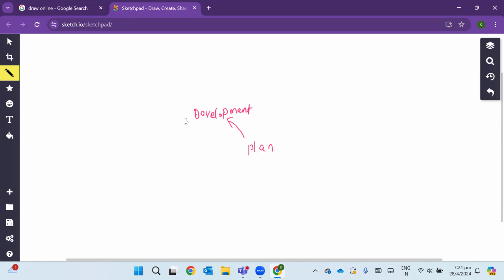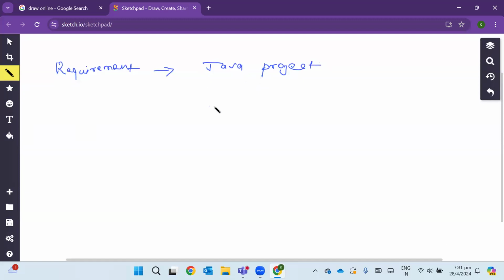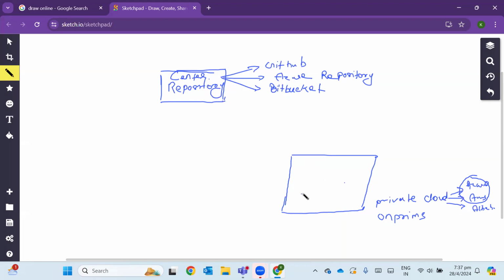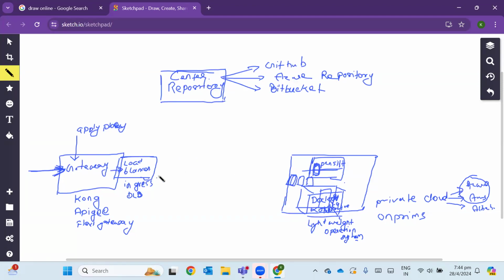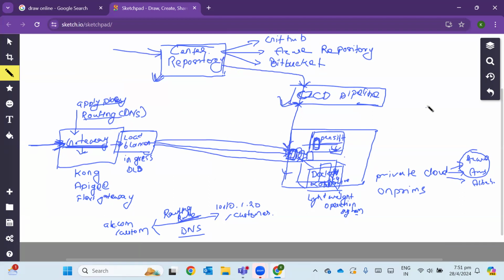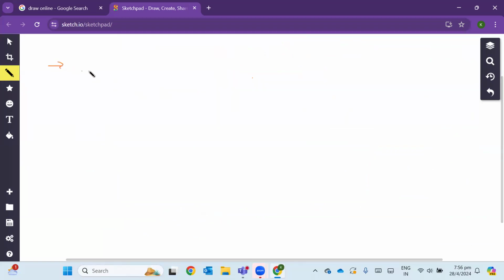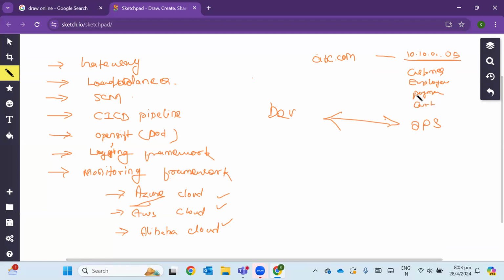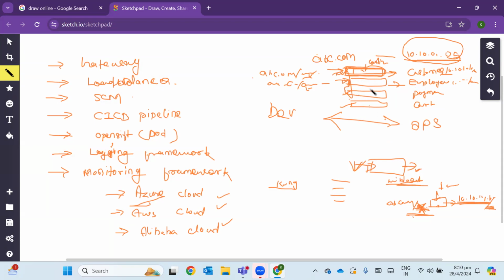SESSION_04 - DevOps - Project Development Life Cycle and Agile - PART_03